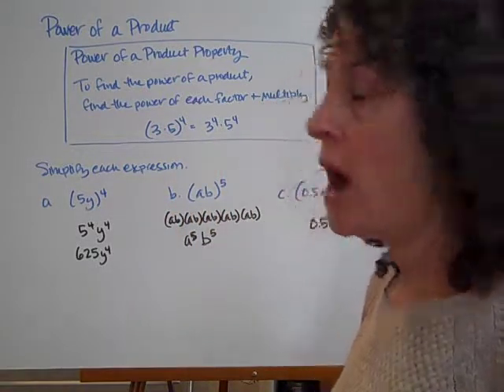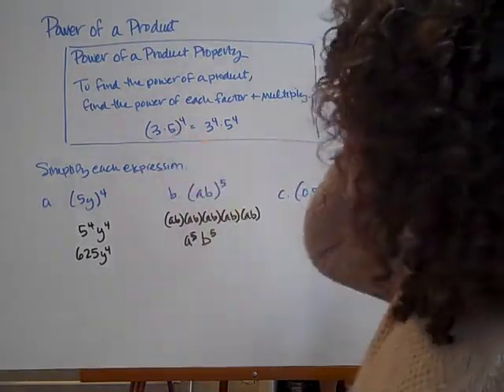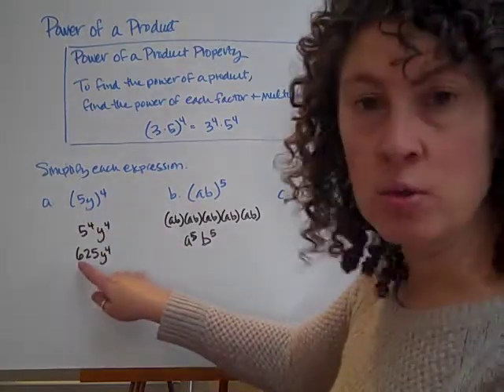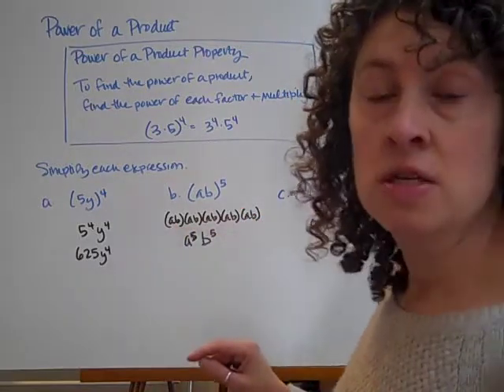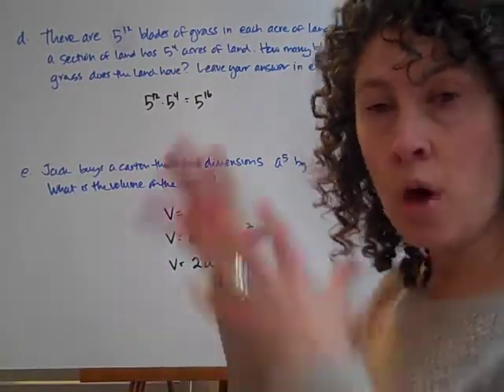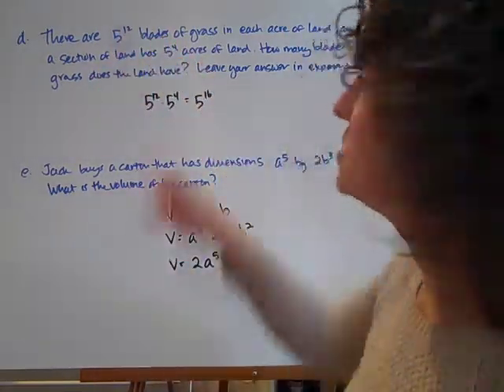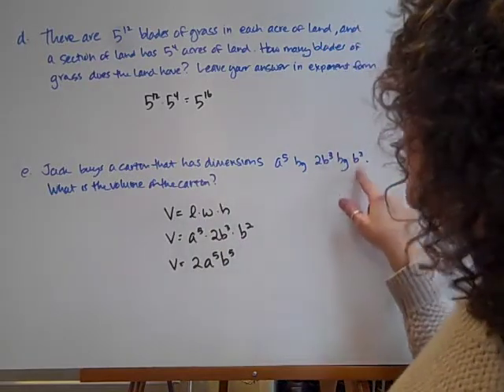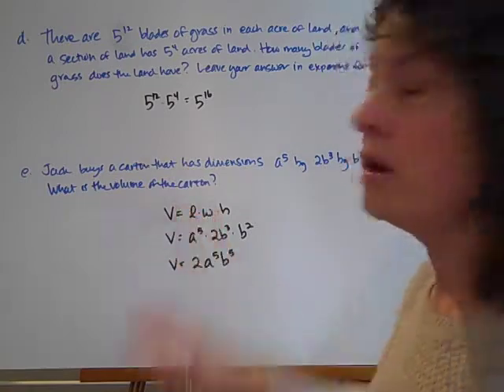M8.2b Power of a Product Property